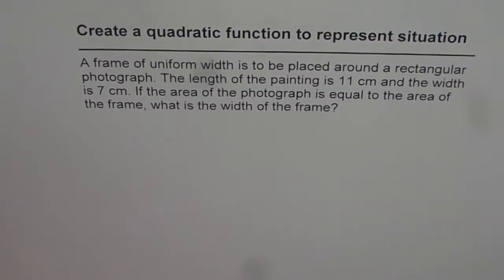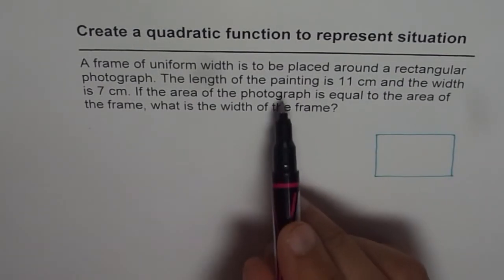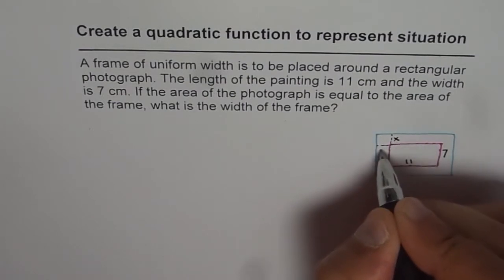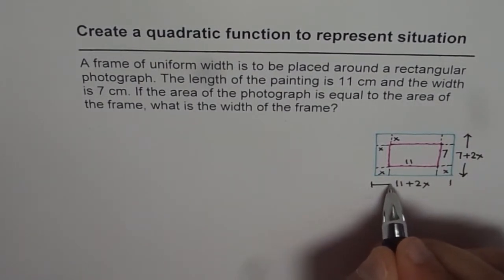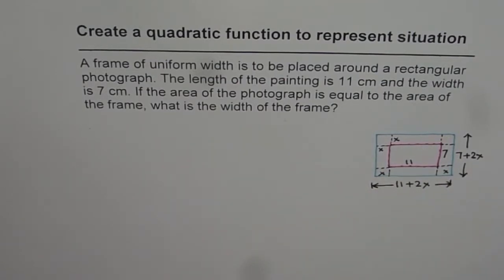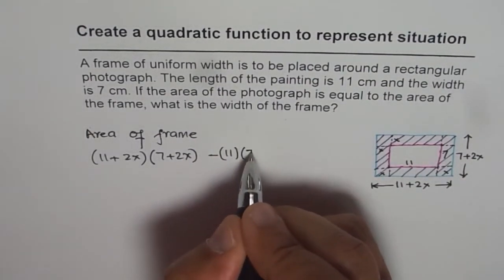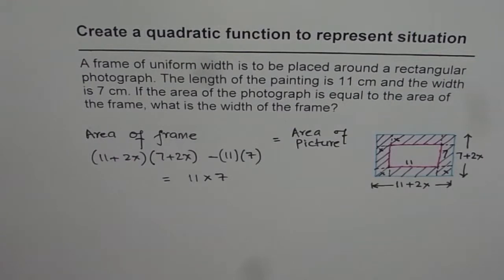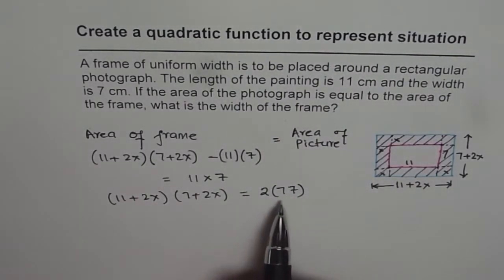04 Quadratic Function for Area of Photo Frame